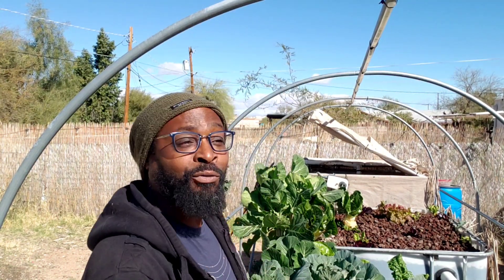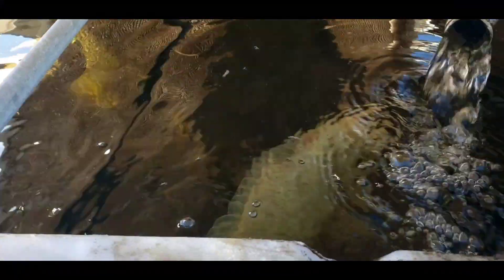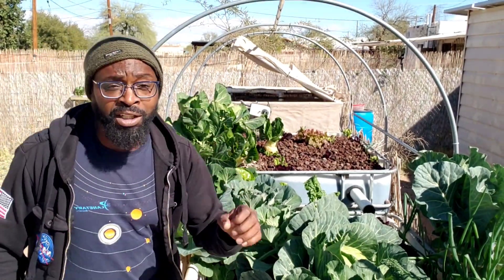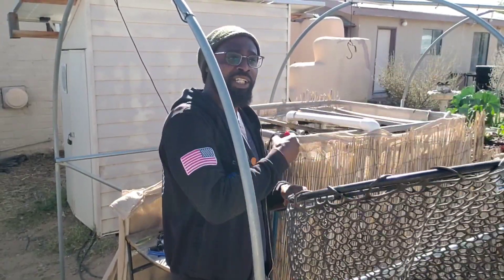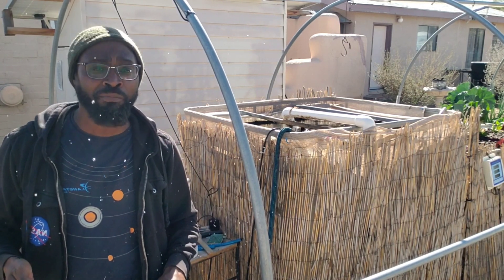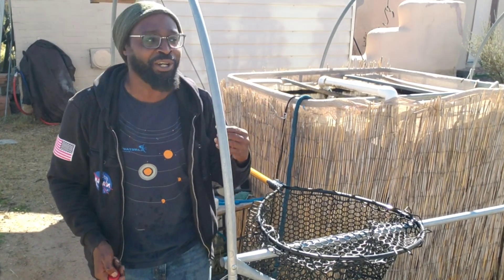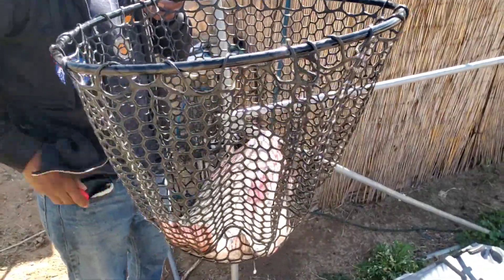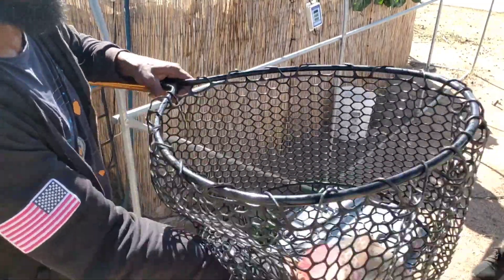Moving Giant Fish! aquaculture 101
Time to rehome some tilapia with KP of the Las Vistas Community Coalition and clear up some misconceptions about this amazing fish!